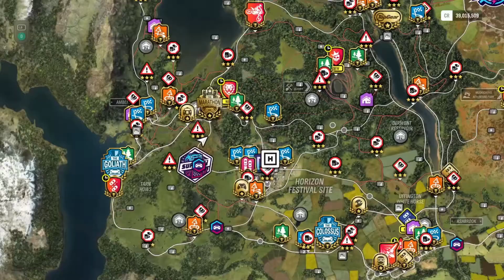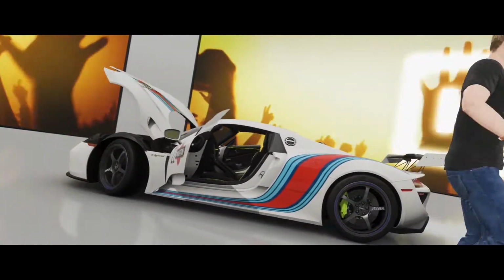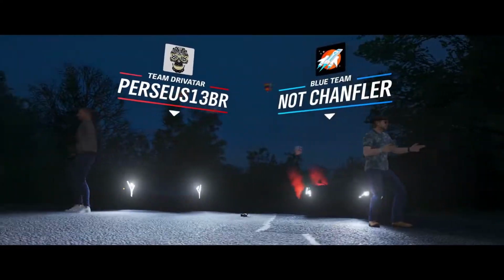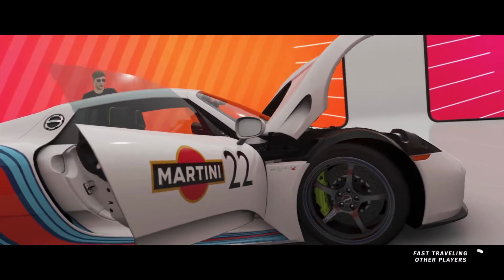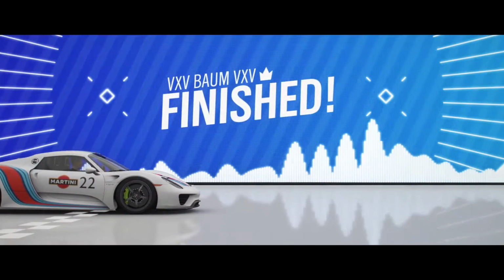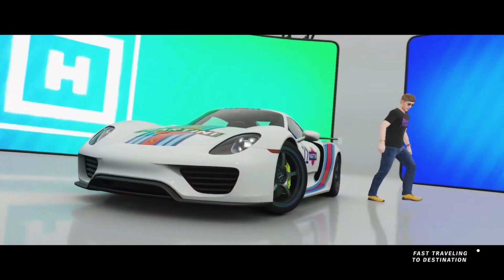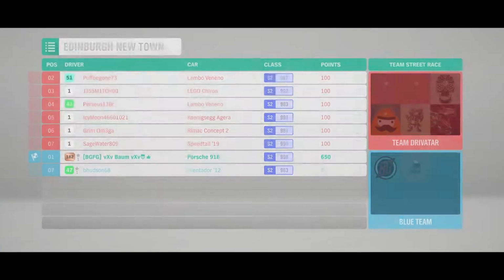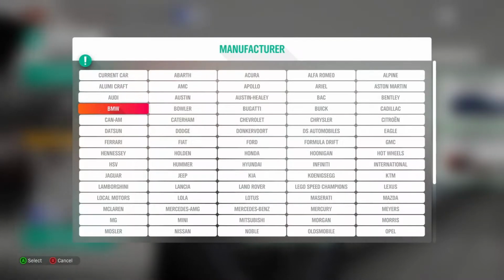Forza Horizon 4 - Unlocking the Lykan HyperSport (All You Can Street Spring Trial Event)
Having some hard times in the All You Can Street Spring Trial event but we complete it by carrying a teammate and unlock the W Motors Lykan HyperSport!

All You Can Street Spring Trial Event
Class Restriction: S2 998 - Hypercars

Computer Specs:
CPU: Intel i7-10700K
GPU: Zotac Amp Extreme 1070
RAM: Corsair Vengeance LPX 32GB 3200MHz
Power Supply: Corsair RM850x
HDD: Western Digital Blue 1TB
SSD: Crucial MX500 500GB
M.2 NVMe: Western Digital Black 500GB
Case: NZXT H510 Elite